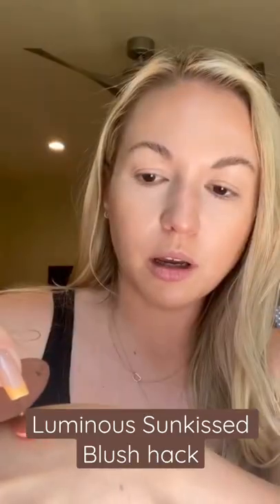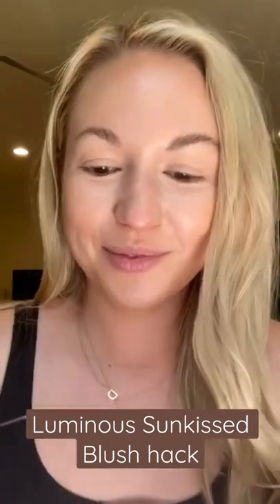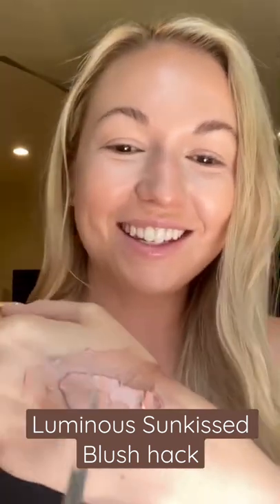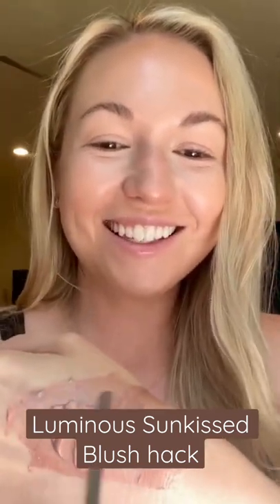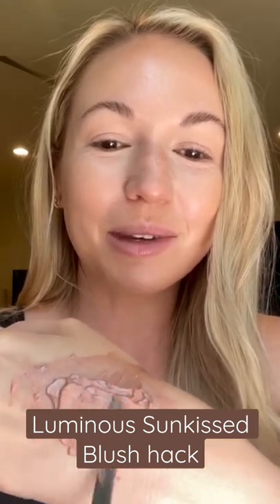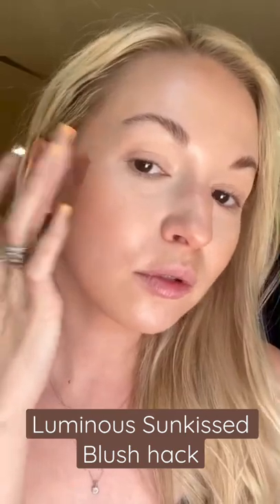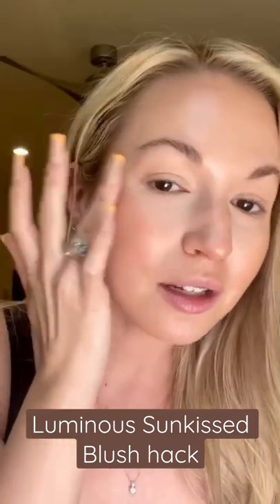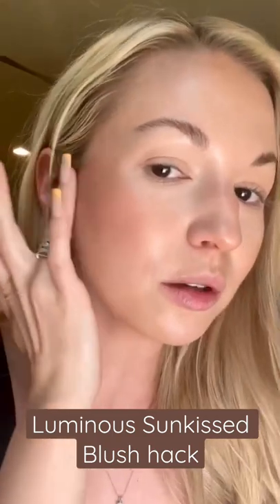Luminous Sunkissed Blush Hack | Melt Cosmetics | NEW Flat Buffer Brush